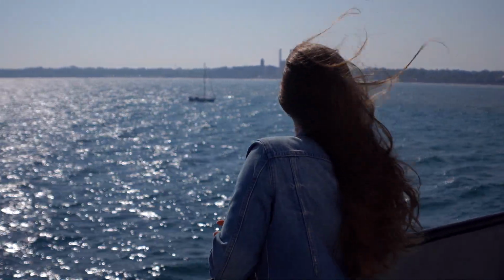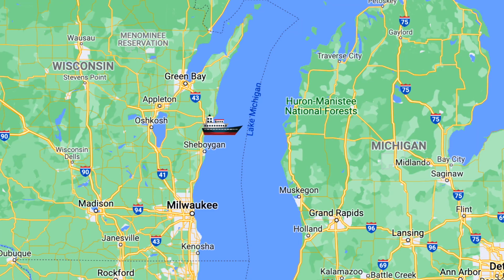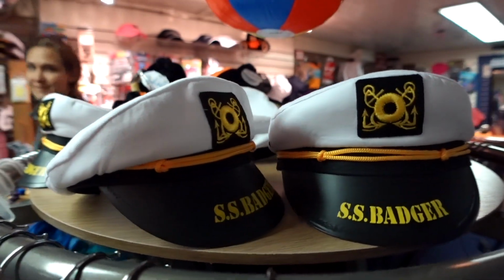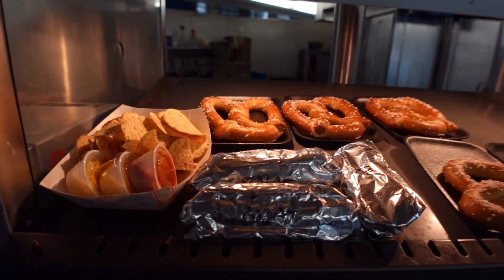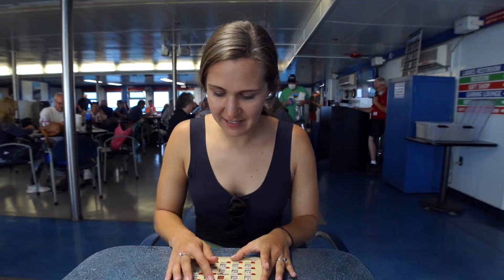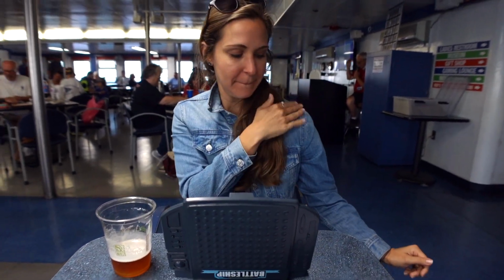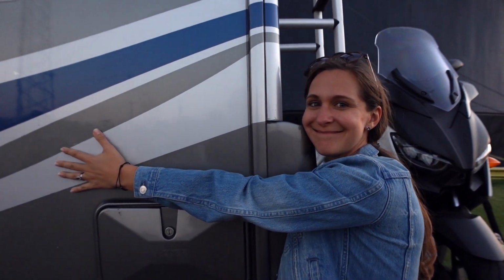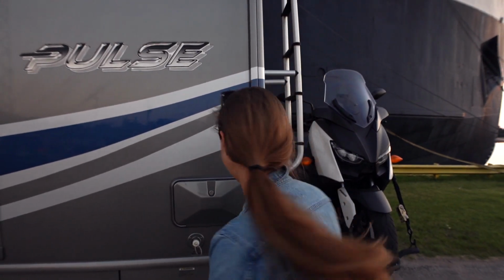Sailing Our RV Across Lake Michigan! Taking the Historic S.S. Badger Ferry Ride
This week's rv travel vlog is going to look a bit different than our usual rv travel day. Instead of driving our RV to our next destination, we opted to cruise our way there -- taking the historic S.S. Badger passenger and car ferry across Lake Michigan!

Prior to this, we hadn't taken our RV on a ferry. We're always game for unique new experiences so we decided to give it a try! In today's video, we get Maggie, our class C RV, ready for her big lake crossing and take you with us on a leisurely 4-hour cruise across Lake Michigan. We show you why the S.S. Badger is a must-do activity if you're planning a rv road trip through Michigan or Wisconsin in the future!

0:00 Start of our RV travel vlog
0:49 History of the SS Badger Ferry
1:48 Tour of the SS Badger (Things to Do)
2:35 Bingo on the SS Badger
3:54 Games and Drinks
5:56 Arriving to Ludington, Michigan
7:31 Harvest Hosts Stay

A little bit goes a long way. Help us Eat, See, and RV more!

G E A R  &  P R O D U C T S 📷
→ Favorite Resources for RV Travel (including gas discounts ⛽️💰 , RV camping sites ⛺️, digital security 🖥, and more!)

We are not RV or travel experts. We share our opinions and what works for us, but you should do your own research. If you chose to purchase any of the items above, it is at no additional cost to you however, we will get a small % of the sale.